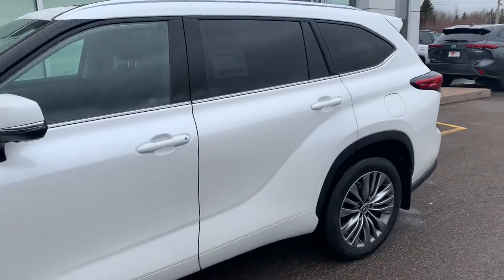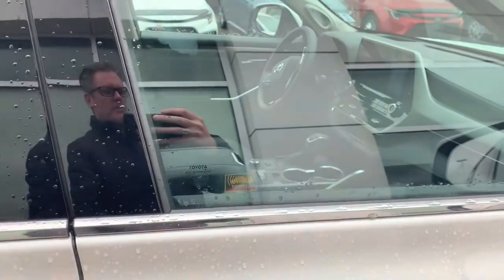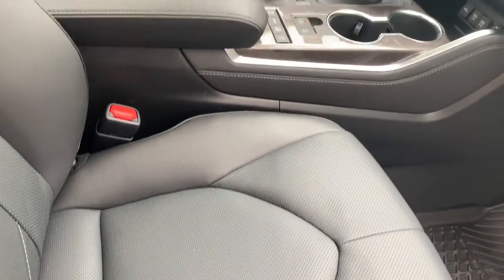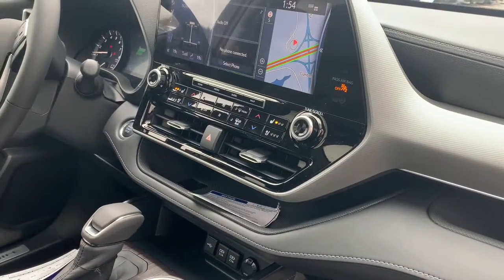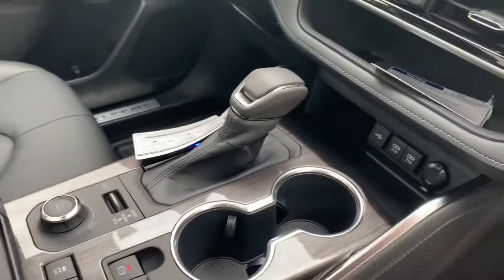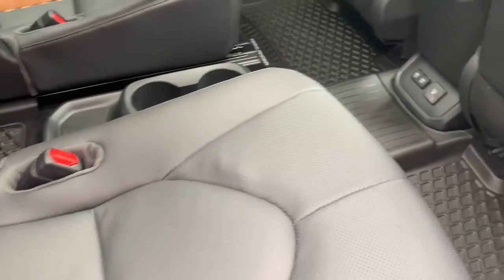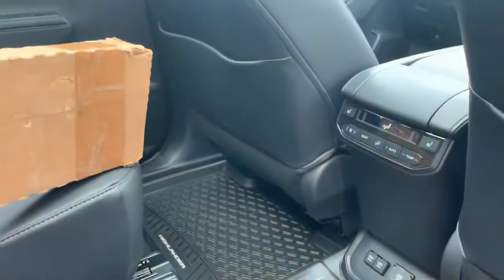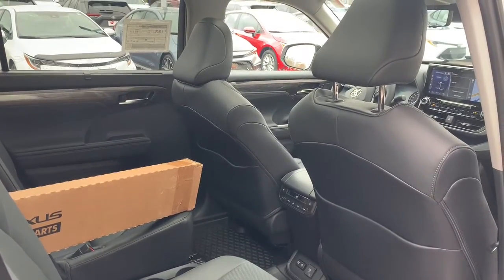My Movie 10